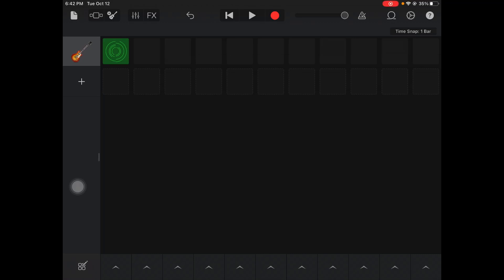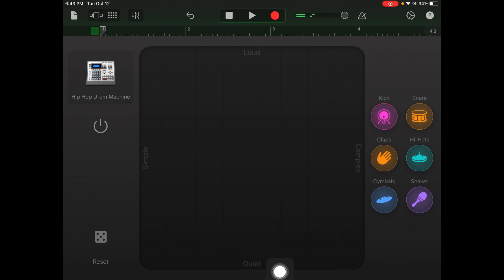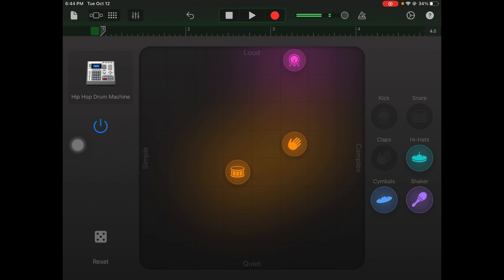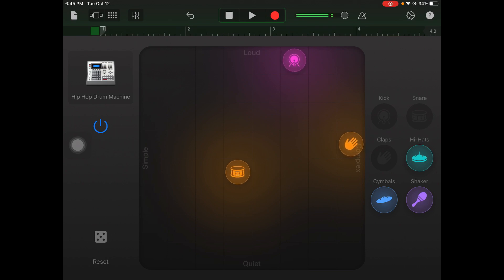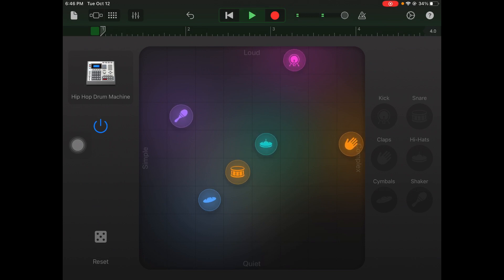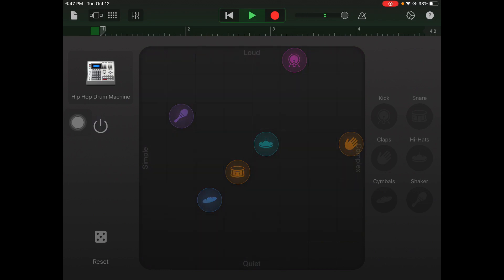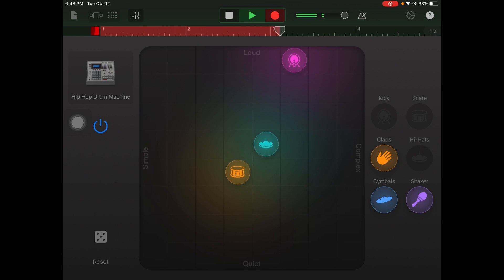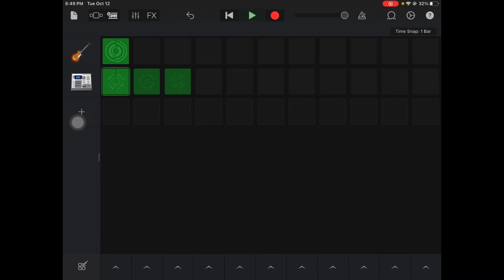GarageBand on the iPad: Using the Smart Drums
Learn how to use the Smart Drums instrument in GarageBand on the iPad to create your own beat.